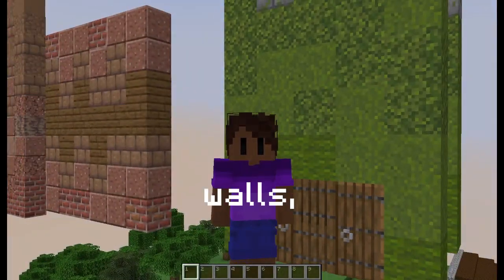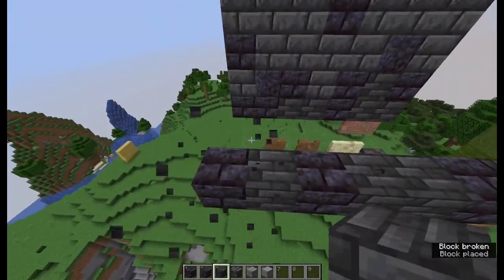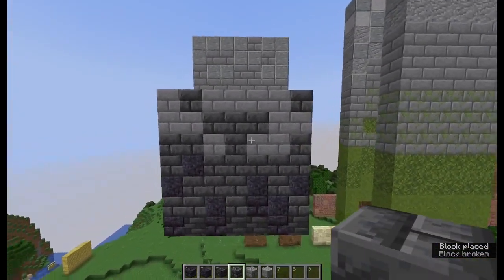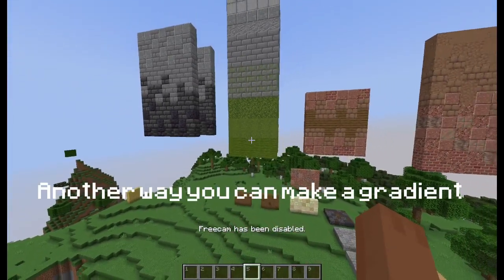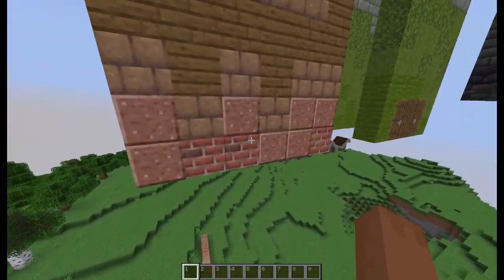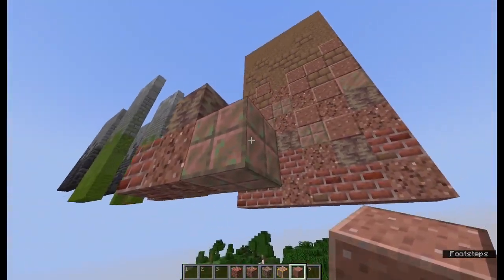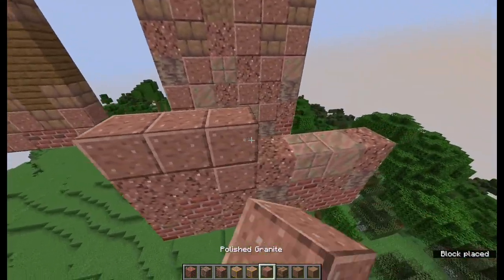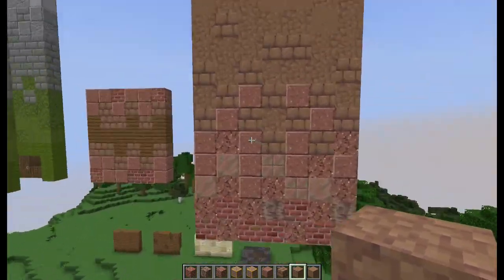This Trick Makes Walls Look BETTER!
Give feedback in the comments so I can improve!

Chapters:
00:00 Gradient?!?!?! What's that?!?!
00:15 But how do you build one?!
01:08 Sham's building a gradient! :O
04:09 Ew yucky, a plain layer gradient...
04:35 Another way to make a gradient. A 2nd method?! I'm being spoiled!
05:43 Gradients can be made differently!
06:14 Gradients AND Texturing?! He's crazy!
07:48 Sham builds a textured gradient?!
10:50 We did it! I'm so proud of you, viewer! You've learned gradients!